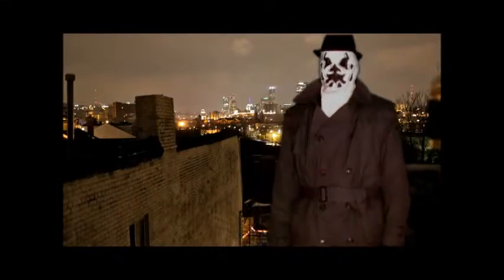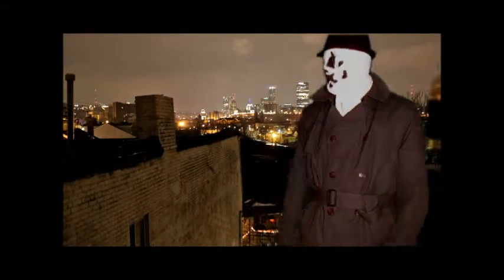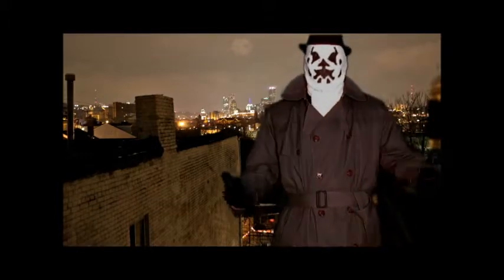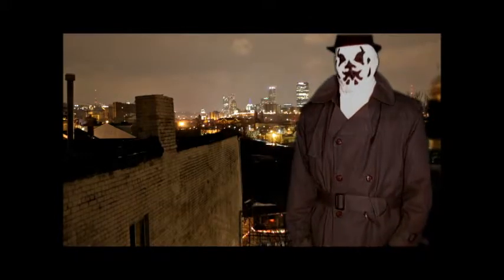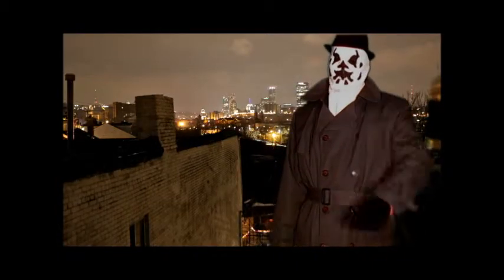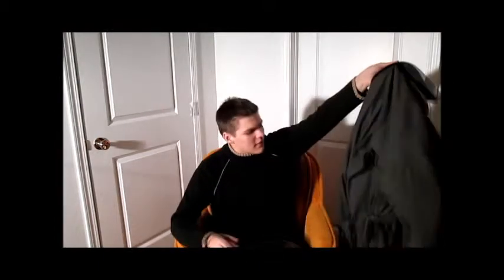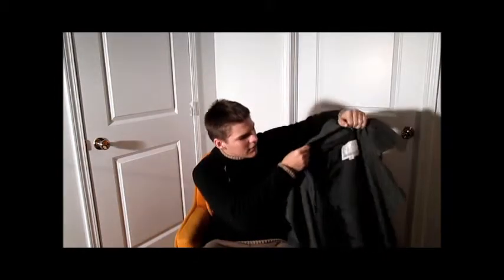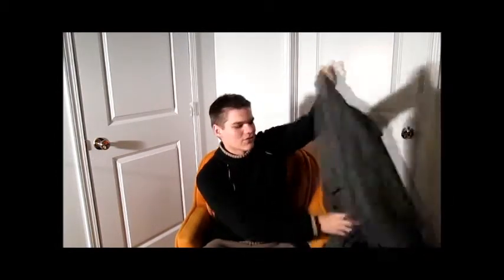Rorschach cos-play tutorial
Just showing you how I made my Rorschach costume.